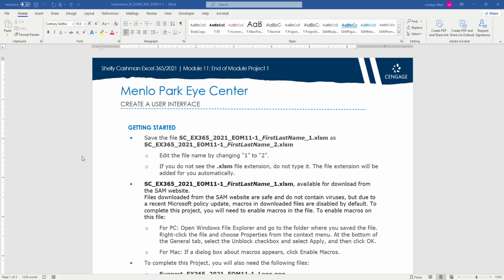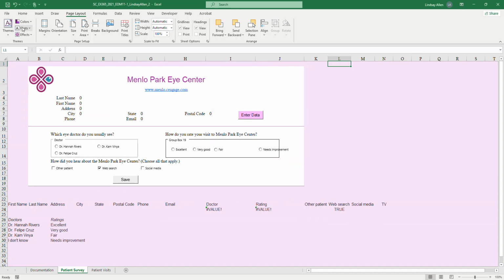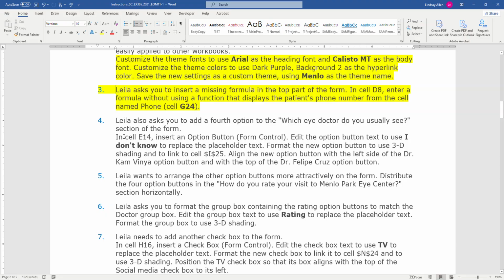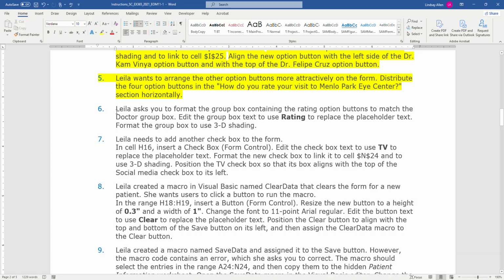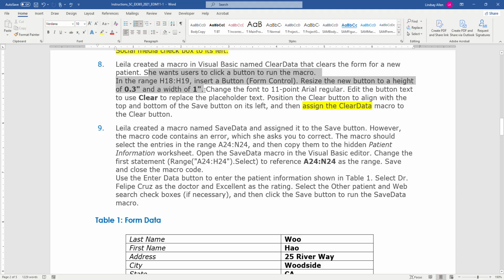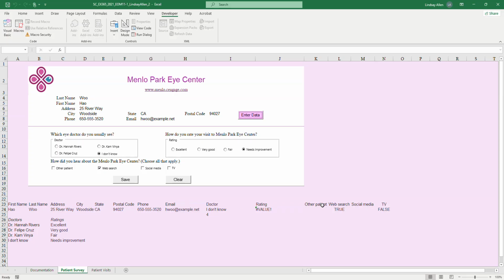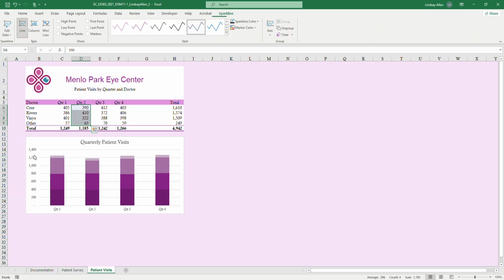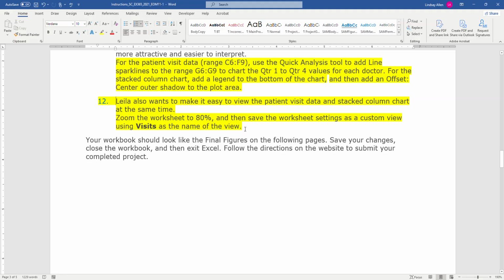Excel Module 11: SAM Project 1